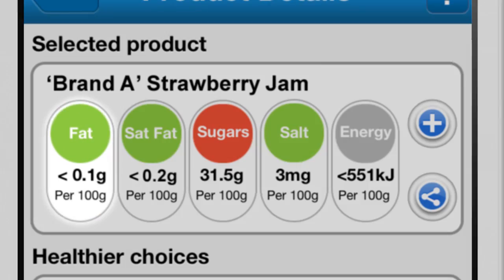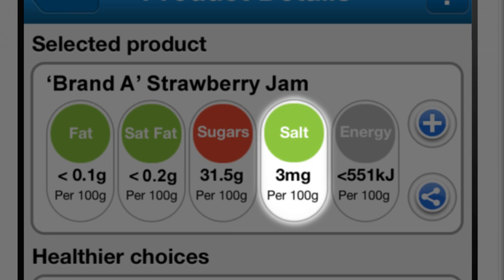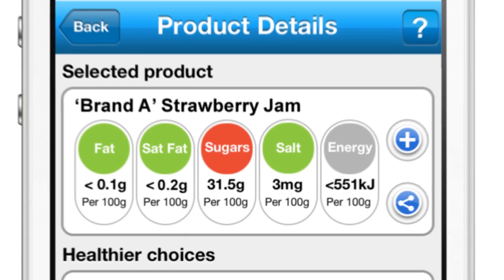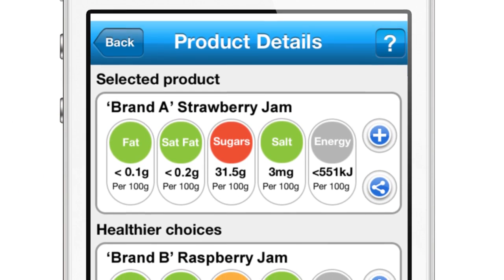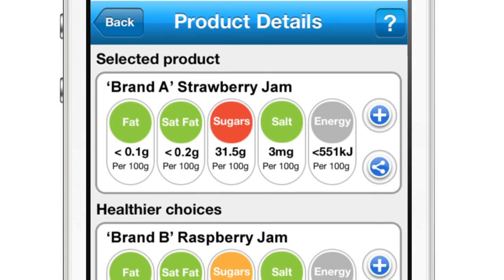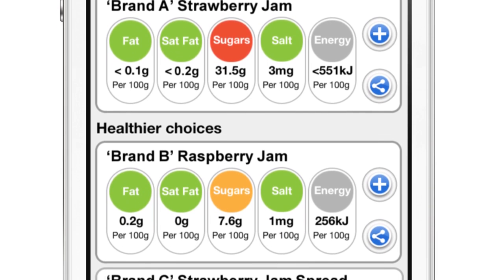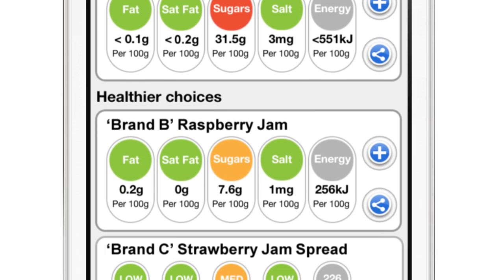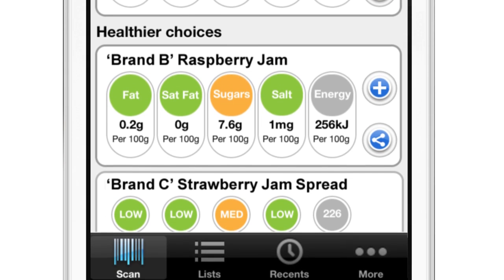How FoodSwitch Works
Professor Bruce Neal, Senior Director at The George Institute for Global Health, explains the traffic light system used in the FoodSwitch app. The FoodSwitch app for smartphones (iPhones, Androids), is currently only available in Australia and helping thousands of people make healthier choices in supermarket aisles.